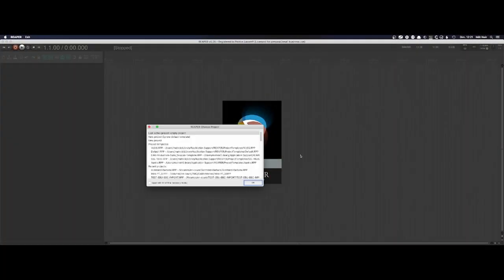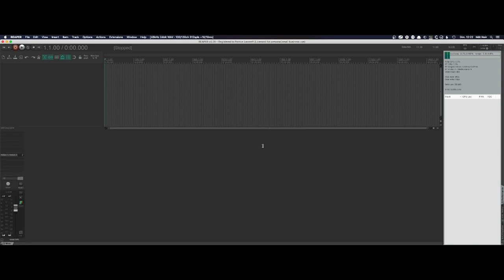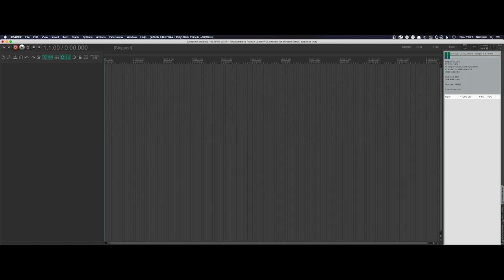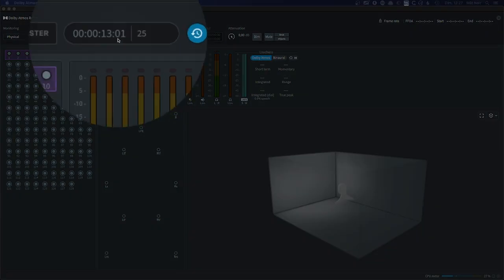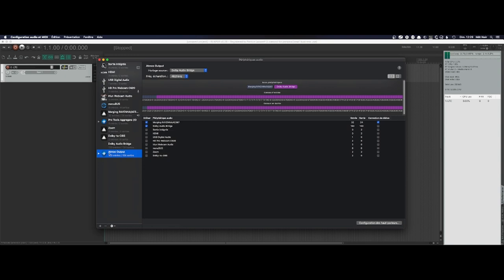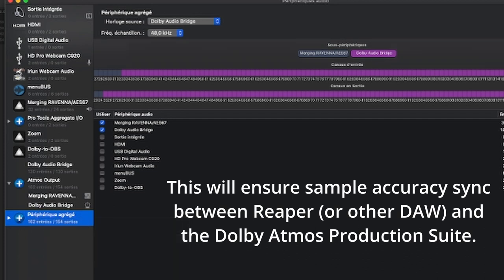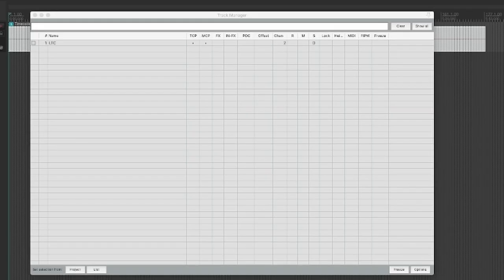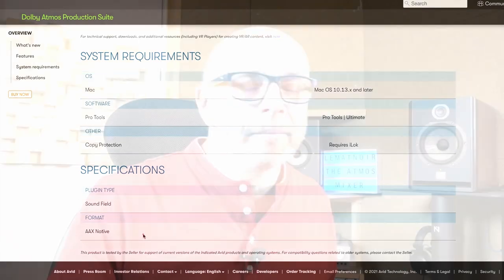Basic Reaper Template For Dolby Atmos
Getting Reaper up and ready for mixing in Dolby Atmos just takes a few steps.